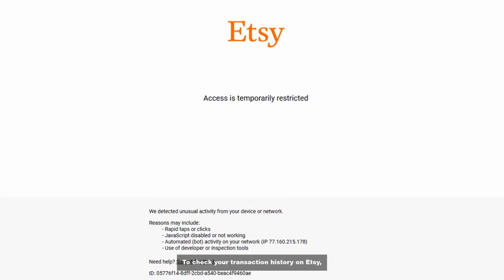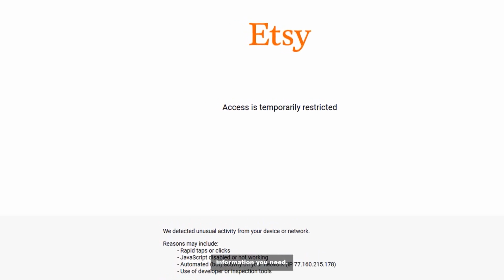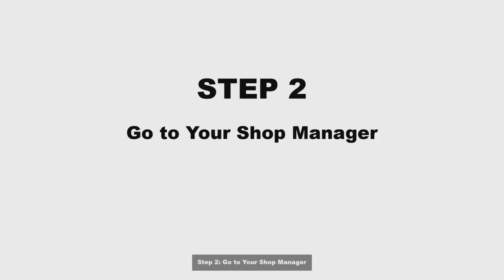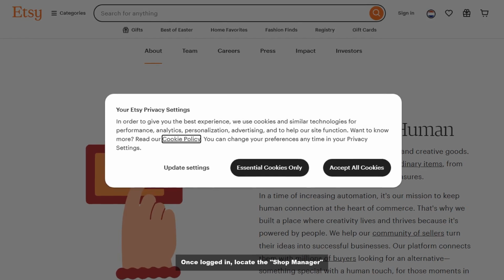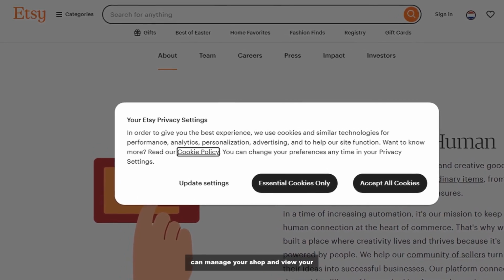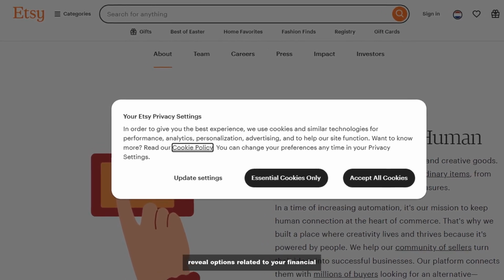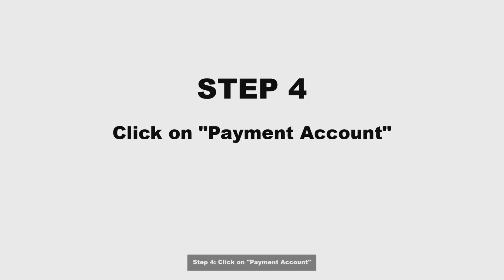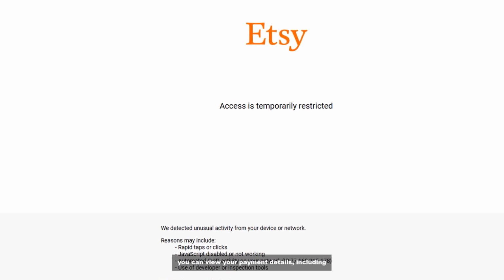How To Check Transaction History On Etsy 2026 (FULL TUTORIAL)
In this video, we will show you how to check transaction history on Etsy 2026 (FULL TUTORIAL). Whether you're a seller or a buyer, knowing how to access your transaction details is essential for managing your account effectively.